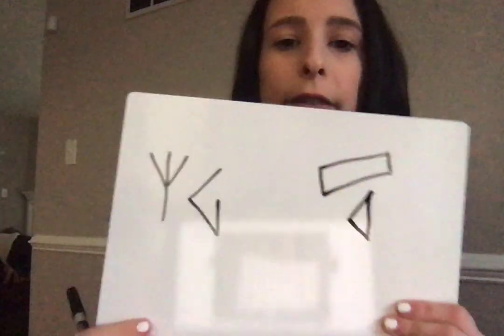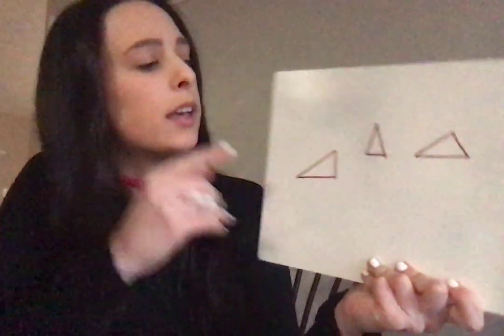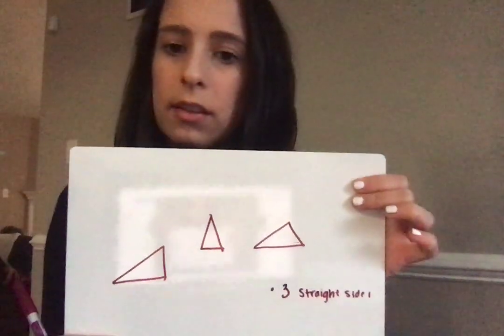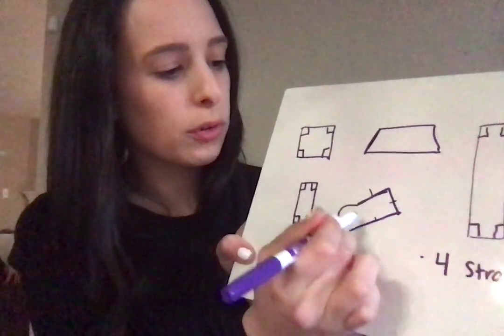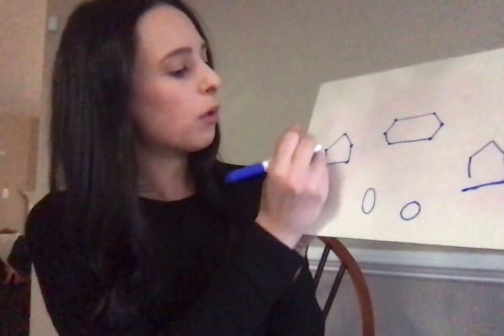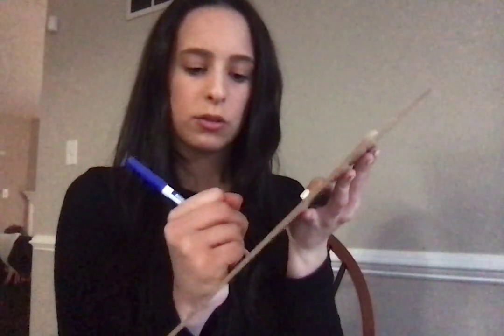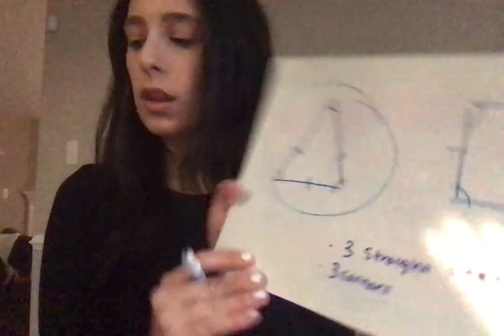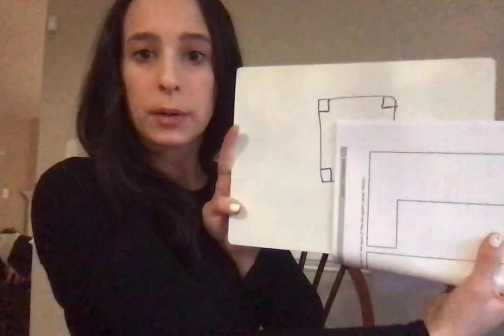3.16.2020 Math Lesson 1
This video goes with 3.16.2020 Math Lesson 1 in the work packet.